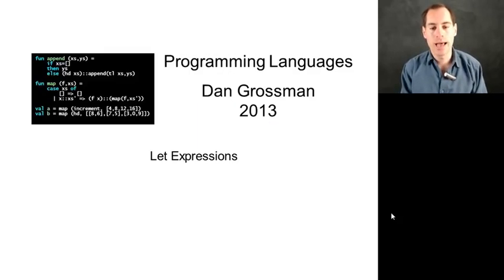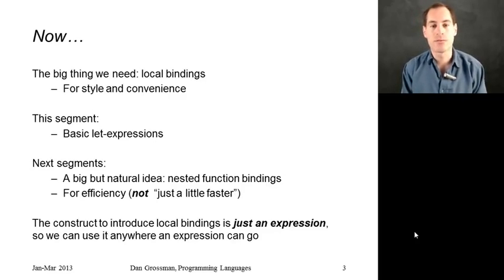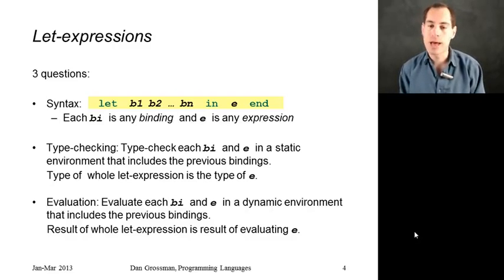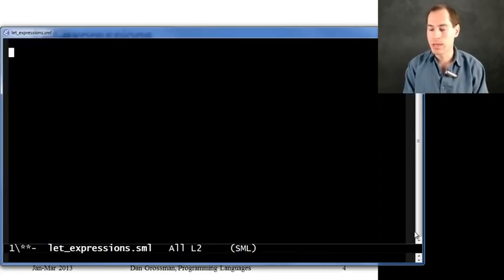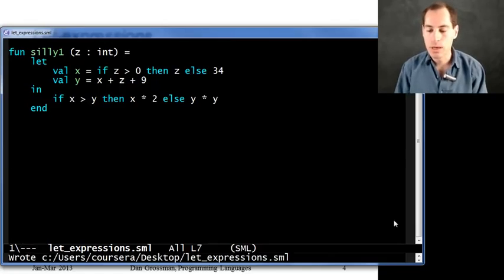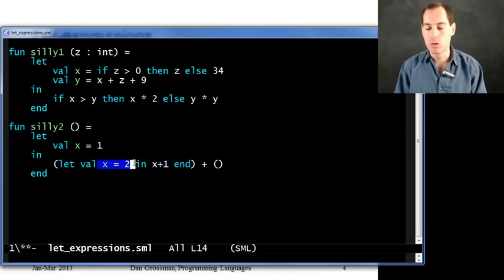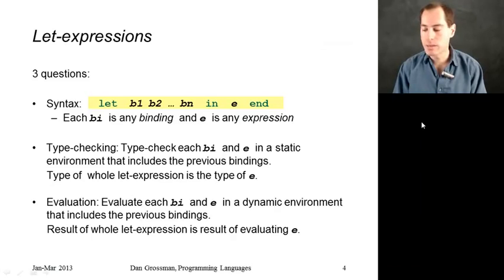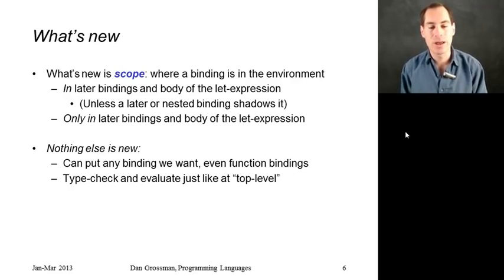12 - Let Expressions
The twelth part of the SML language course.